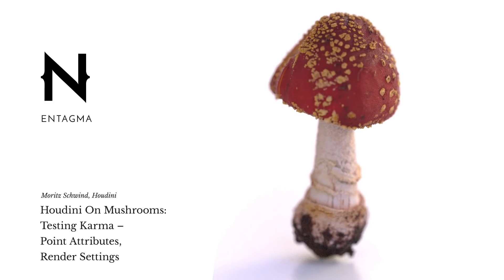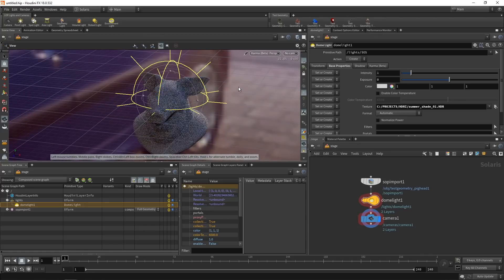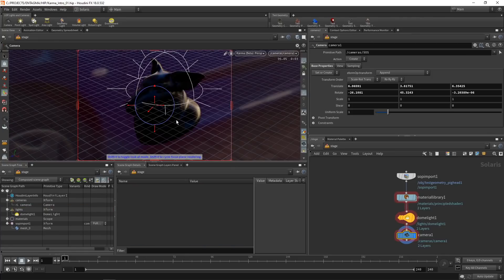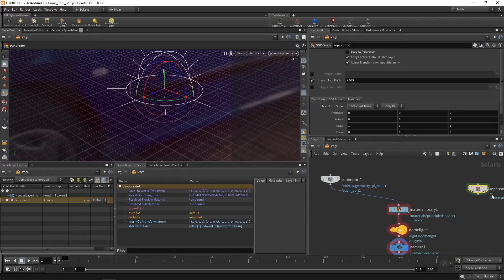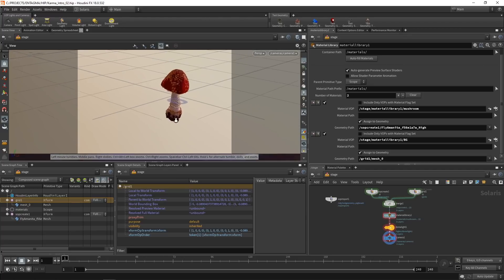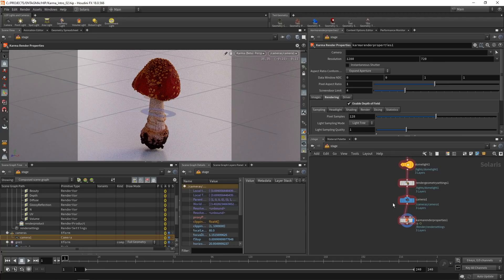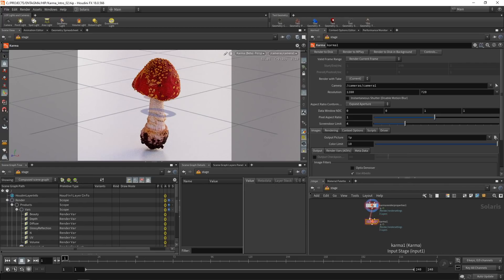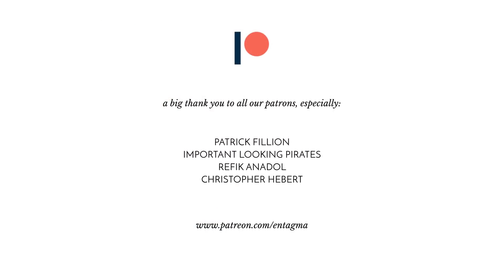Houdini On Mushrooms: Karma - Point Attributes & Render Settings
Watch Mo fail as he tries rendering out a 3D Scan in Houdini's new (and very beta) rendering engine, Karma. The perils of using beta software...